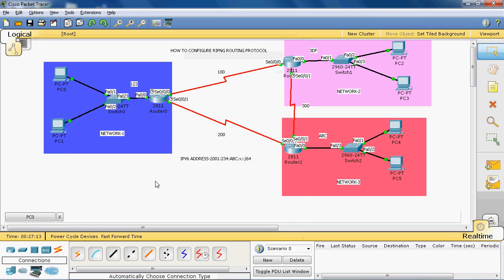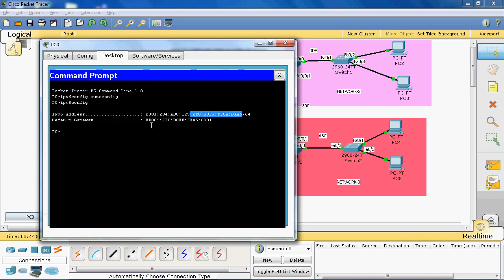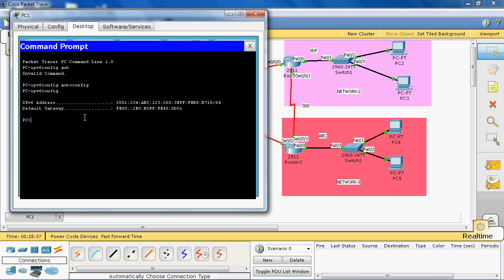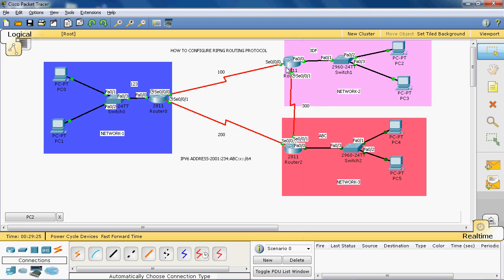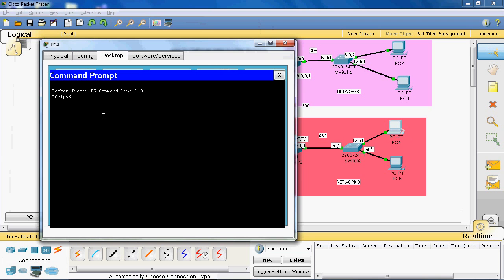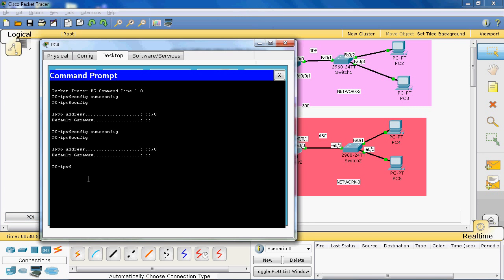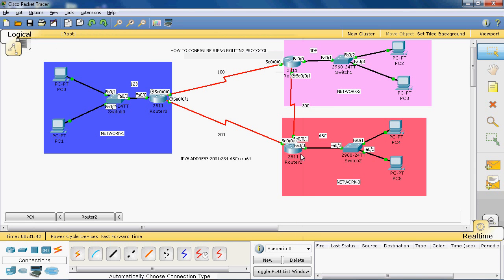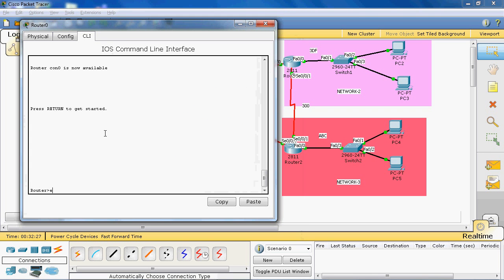HOW TO CONFIGURE RIPng ROUTING PROTOCOL PART 3